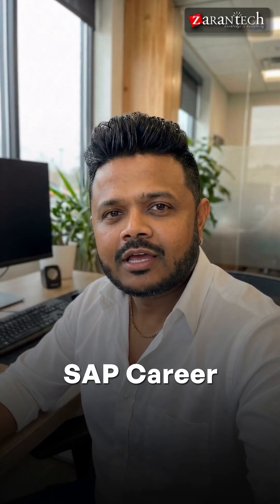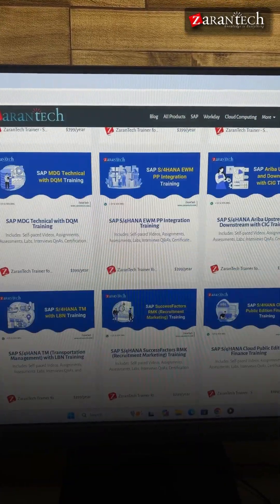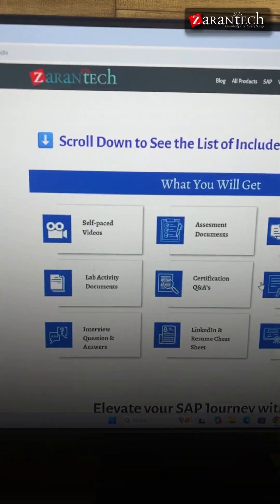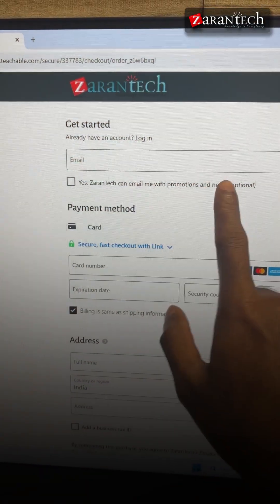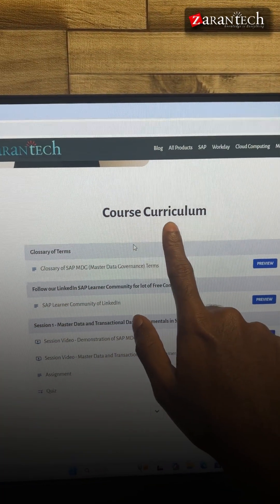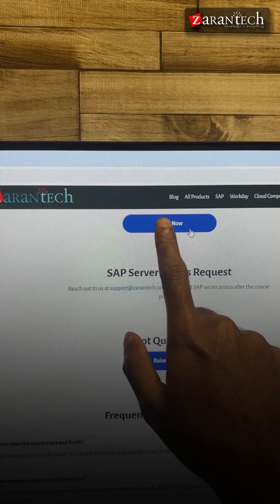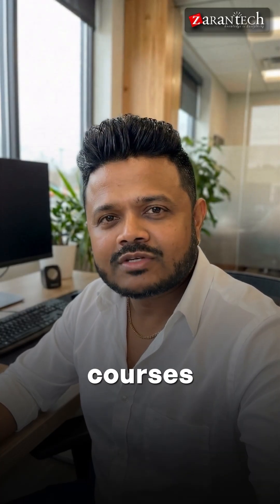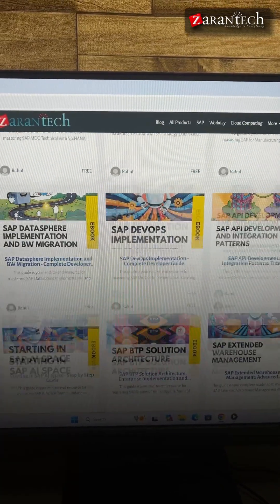7500+ hours of SAP learning for $599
Pay $599 instead of $49000

You already know SAP skills change careers. But imagine unlocking 164+ SAP video courses.

Each normally priced at $299–$399.
That’s over $49,000 worth of training.

Today - and only until 11:59pm CST - you can get it all for $599.
And all Future courses included as well

And it gets better.
You’ll also get access to every future SAP course we release. No limits. No restrictions.
​ ✅ What you get:
164+ SAP Courses
7500+ Hours of SAP Learning
8500+ Labs, Assignments & Assessments
All future SAP video courses included
Job-focused, real-world curriculum

(might load slow because of the number of courses 😄)
​ ✅ Upcoming Courses - SAP AI (3), SAP Business AI (7), SAP Public Cloud (4), SAP BTP (5)
This offer ends tonight Dec 25 at Midnight CST.

If upskilling matters to you, and you’ve been waiting for the right moment…

Grab Your Gold Bundle Before It Expires.

PS. This is a yearly subscription.
Renew if you love it. Cancel anytime.

PSS - See Comment for more details